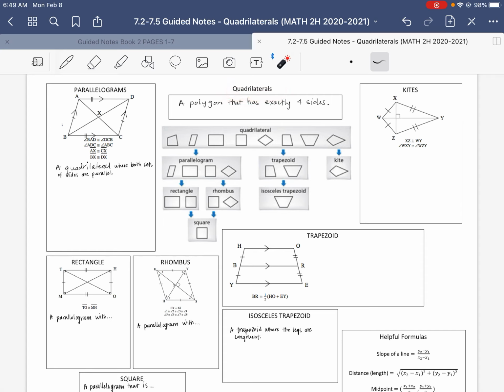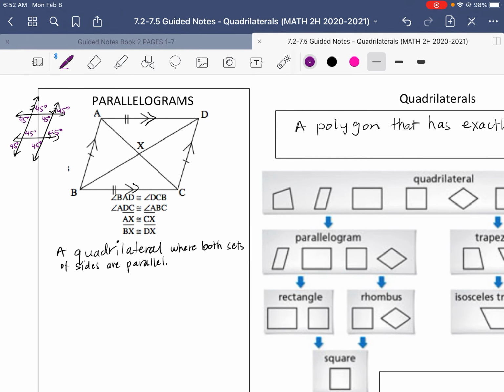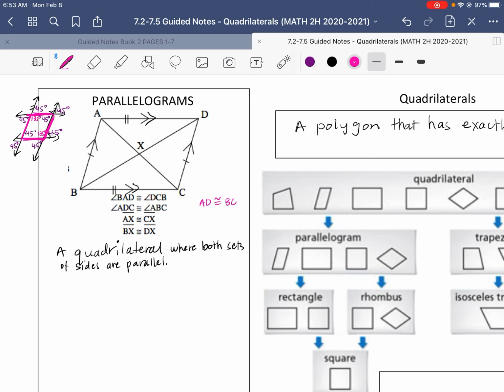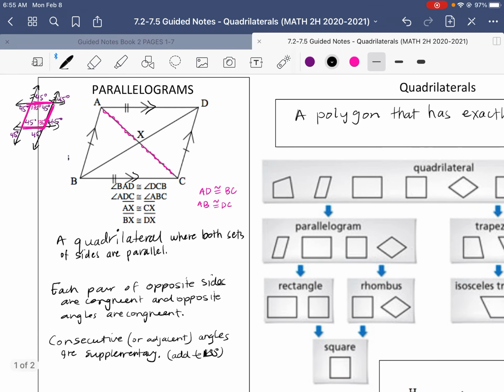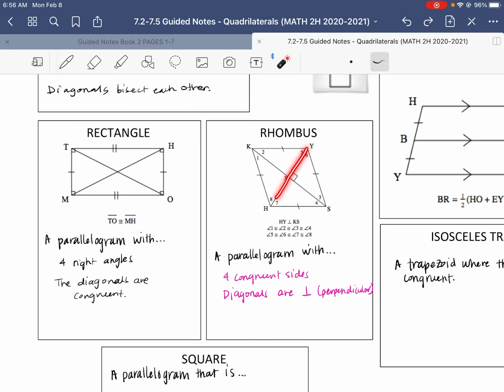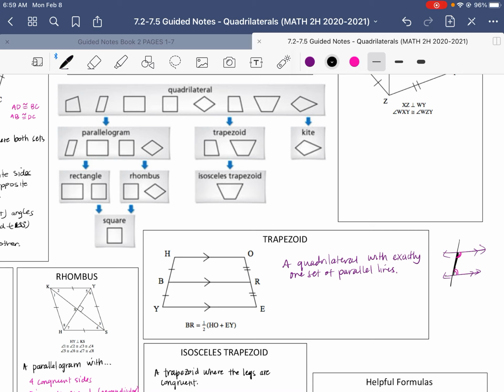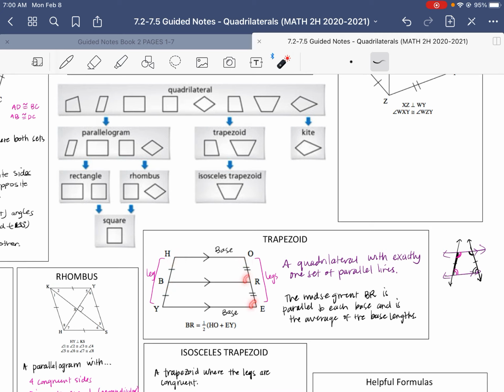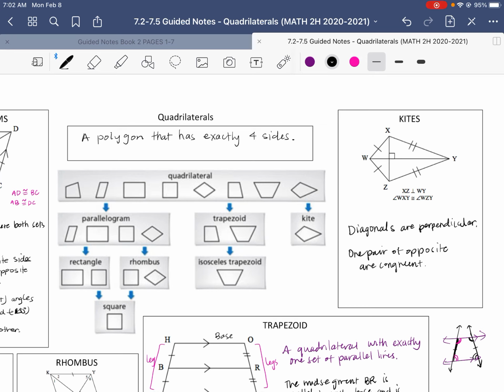7.2-7.5 Quadrilaterals (Basic Properties)